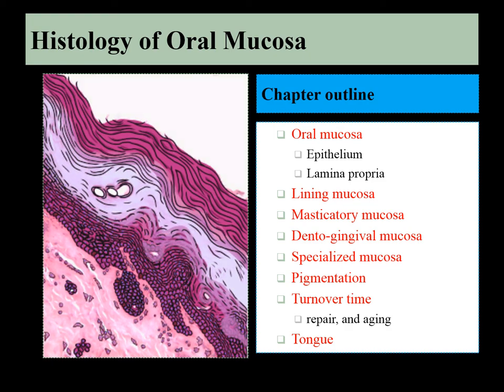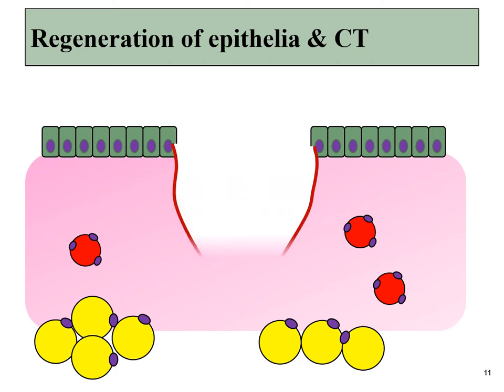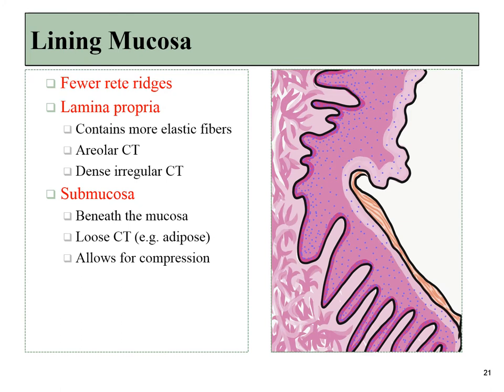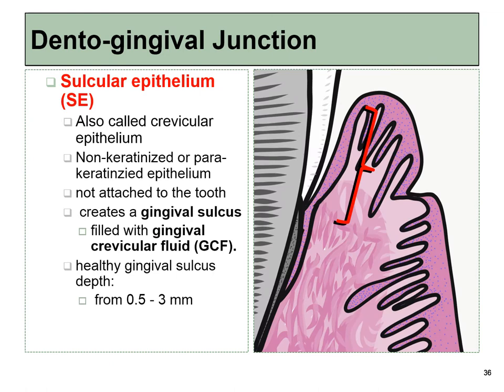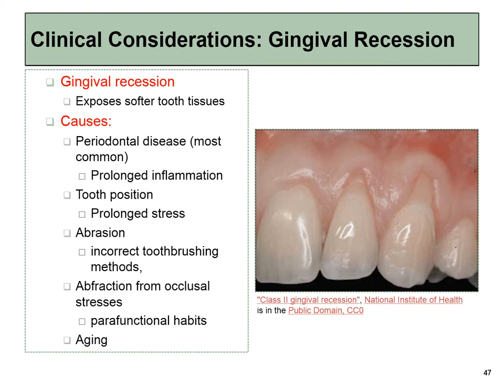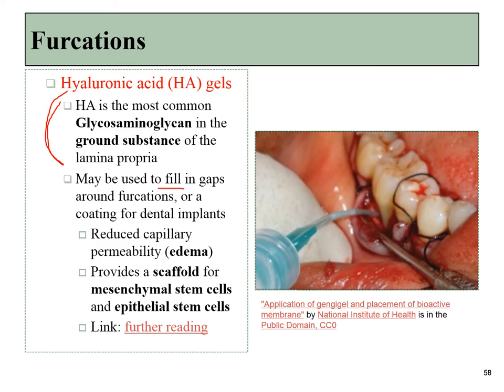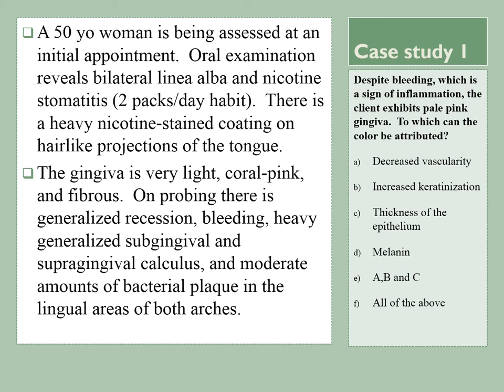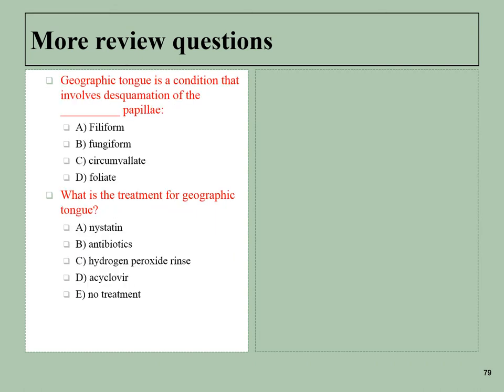03 histology oral mucosa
histology of the oral mucosa
interactive textbook: